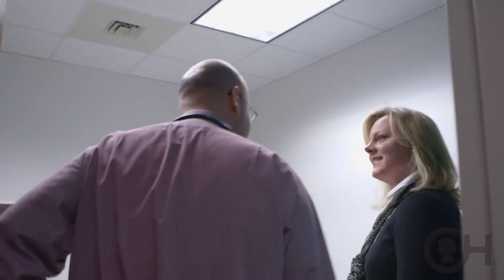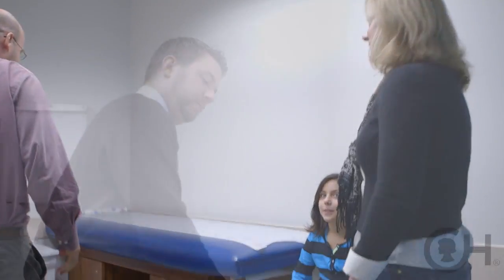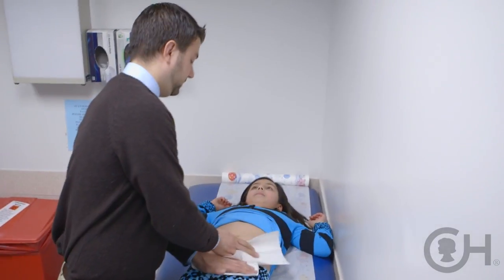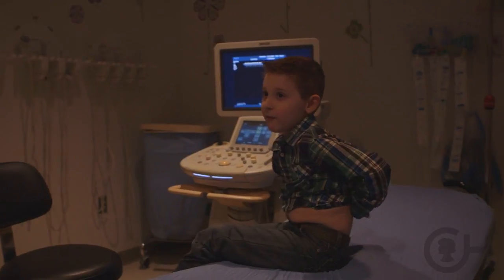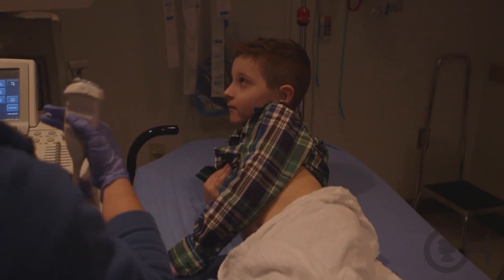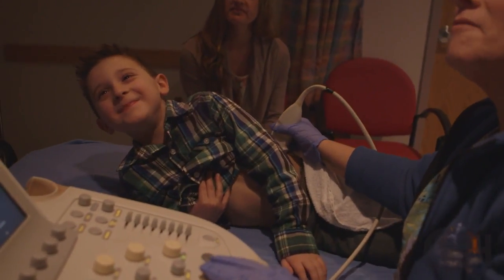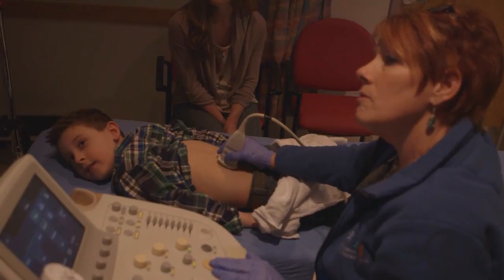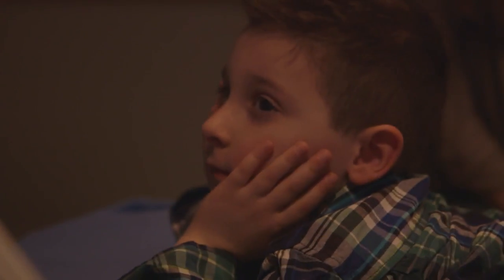Kidney Stones in Children: Symptoms and Diagnosis (2 of 5)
Specialists from the Stone Center at The Children's Hospital of Philadelphia and a patient family describe the symptoms of pediatric kidney stones, what causes them, and the techniques used in diagnosis.

The Stone Center provides comprehensive care including diagnosis, treatment, prevention and long-term follow-up so kids can live healthy, stone-free lives. The first step in treatment of kidney stones is coming to an accurate and complete diagnosis and determining what is causing the stones to prevent any more from developing in the future. Ultrasound is the Center's first imaging choice to avoid exposing the child to radiation from CT scan.